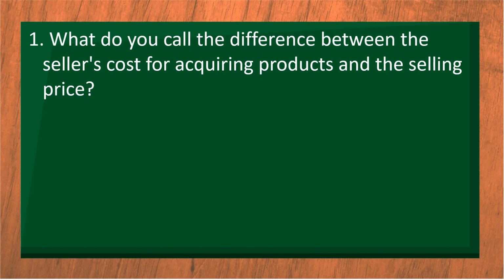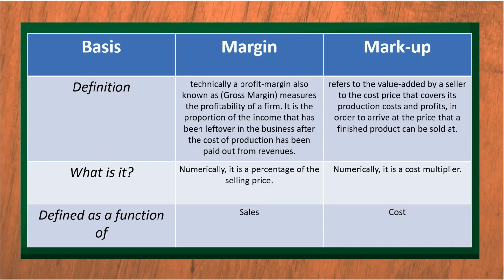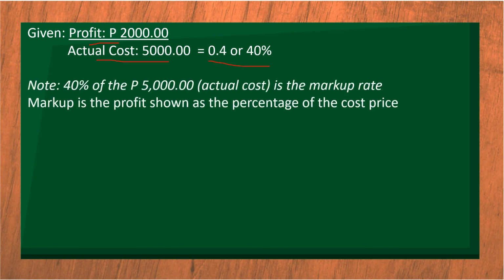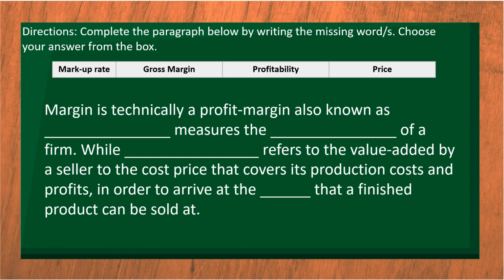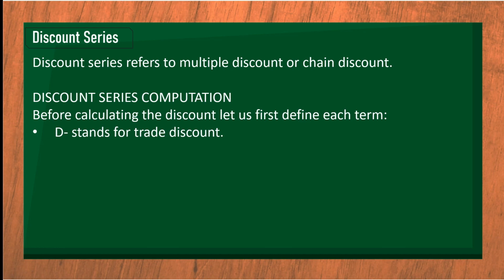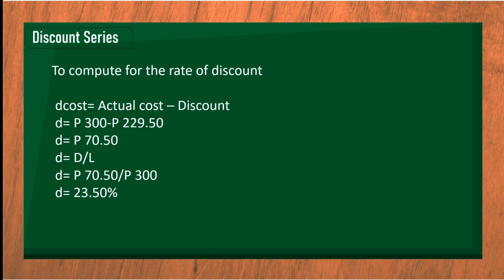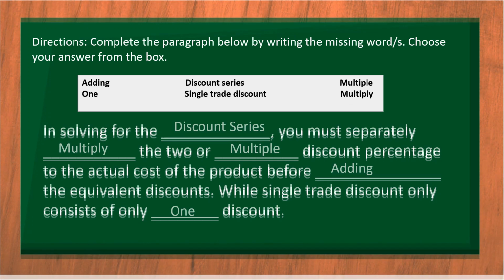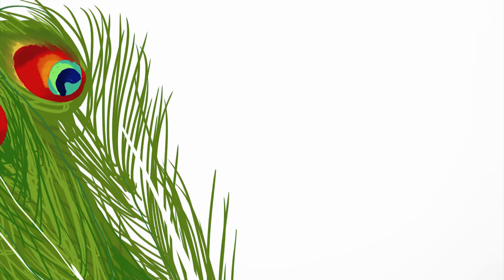Business Math Quarter 1&3 Week6 Episode6 - Markup VS Margin and Discount Series